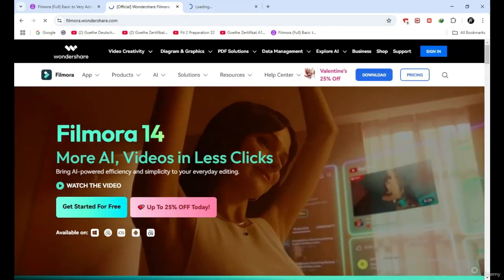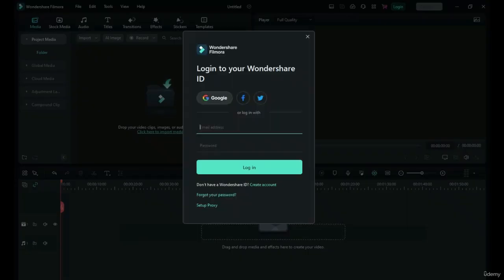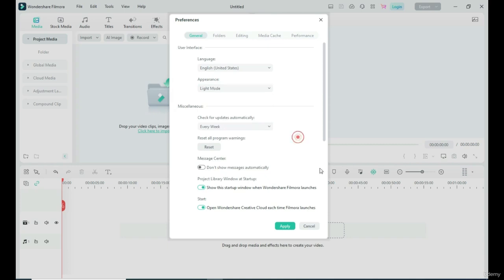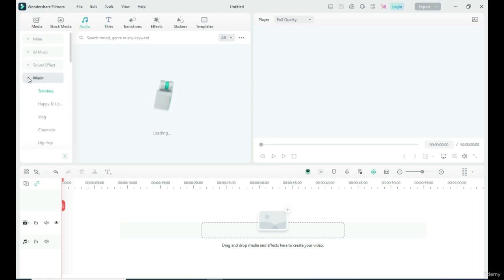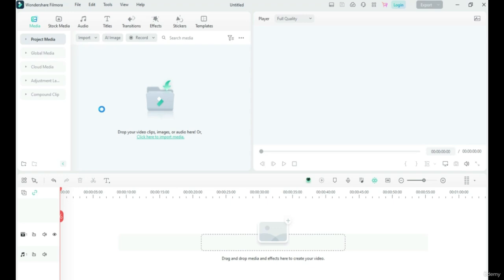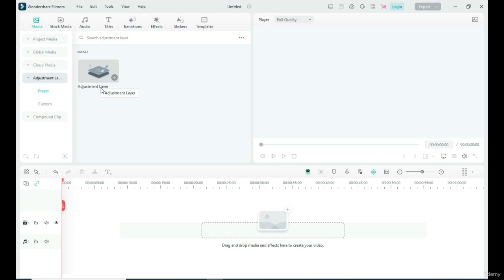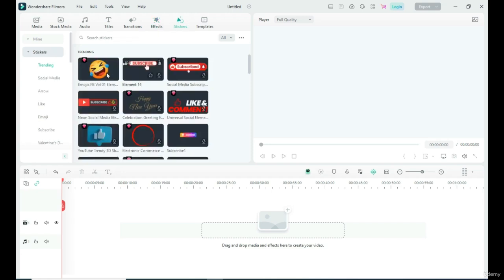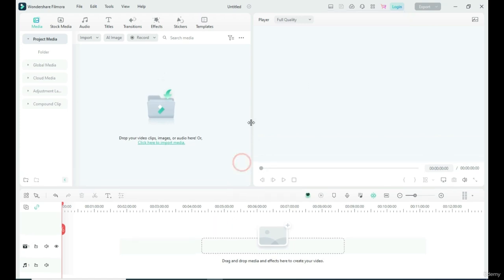Free Downloading and Installing of Filmora Software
📥 Free Downloading and Installing of Filmora Software 🎬 | Step-by-Step Guide (2025)

Are you looking for a simple and hassle-free way to download and install Filmora on your PC? In this video, I will show you the step-by-step process to download, install, and set up Filmora video editing software for free. Whether you're a beginner or a pro, this guide will help you get started with Filmora in just a few minutes!

🔥 What You’ll Learn in This Video:
✅ How to downloadFilmora for free
✅ Step-by-step
✅ System requirements for smooth performance
✅ Quick setup and first-time use tips

🎥 About Filmora:
Filmora is a powerful and user-friendly videoEditingSoftware that allows you to create stunning videos with ease. It comes with built-in effects, transitions, and advanced editing tools, making it a perfect choice for YouTubers, content creators, and filmmakers.